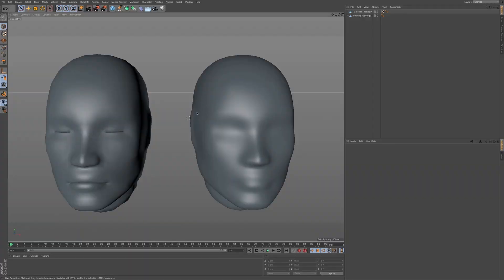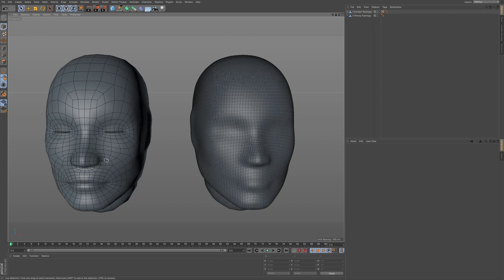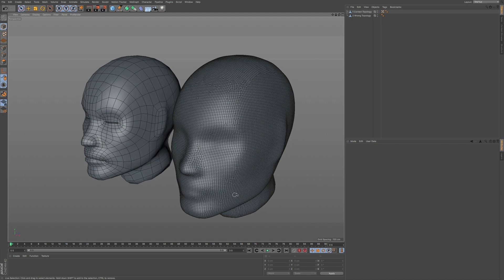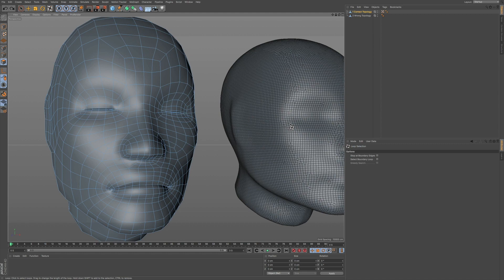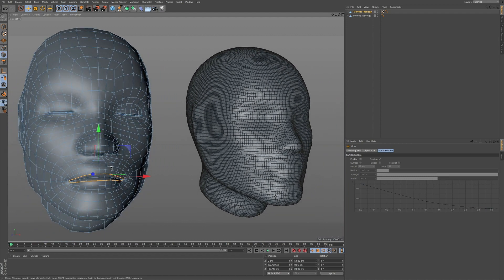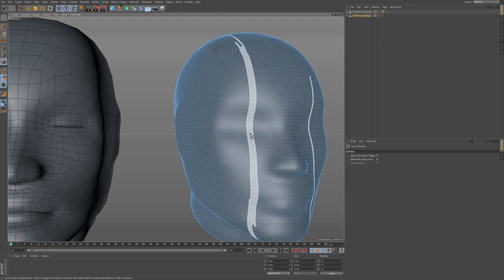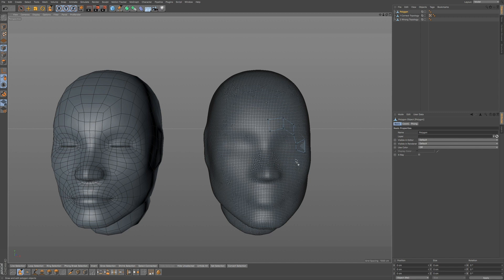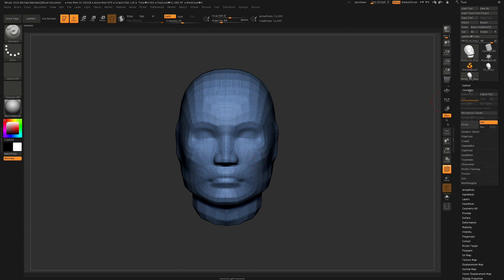What is Retopology and how to do it in ZBrush?